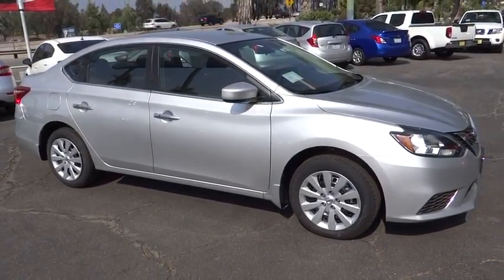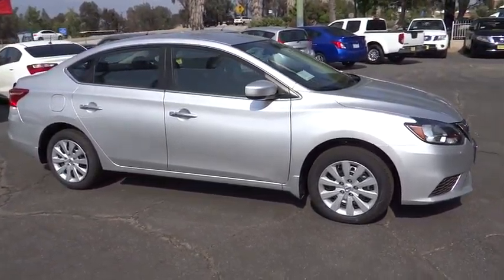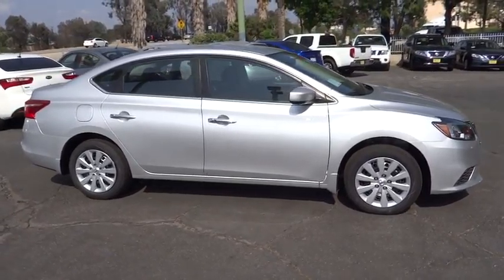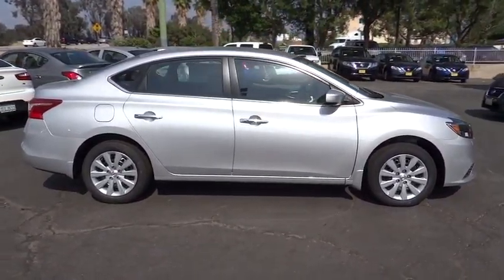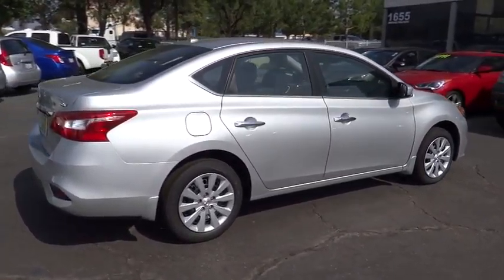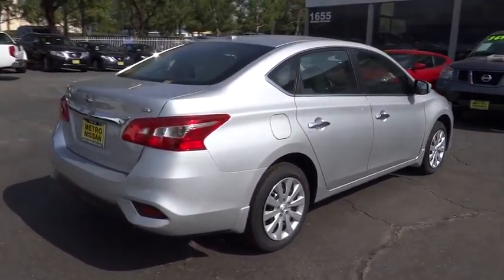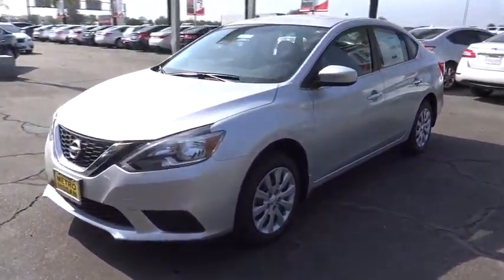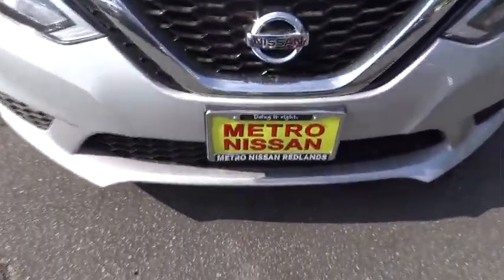2016 Nissan Sentra San Bernardino, Fontana, Riverside, Palm Springs, Inland Empire, CA 34404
2016 Nissan Sentra

Boasts 38 Highway MPG and 29 City MPG! This Nissan Sentra delivers a Regular Unleaded I-4 1.8 L/110 engine powering this Variable transmission. [M92] HIDE-A-WAY TRUNK NET, [L92] CARPETED FLOOR MATS W/TRUNK MAT, [B92] BODY COLORED SPLASH GUARDS (4 PIECE).*This Nissan Sentra Comes Equipped with These Options *Window Grid Antenna, Wheels: 16 Steel w/Full Wheel Covers, Variable Intermittent Wipers, Valet Function, Urethane Gear Shift Knob, Trunk Rear Cargo Access, Trip computer, Transmission: Xtronic CVT, Transmission w/Driver Selectable Mode, Torsion Beam Rear Suspension w/Coil Springs.* Visit Us Today *Come in for a quick visit at Metro Nissan of Redlands, 1655 Industrial Park Ave, Redlands, CA 92374 to claim your Nissan Sentra!